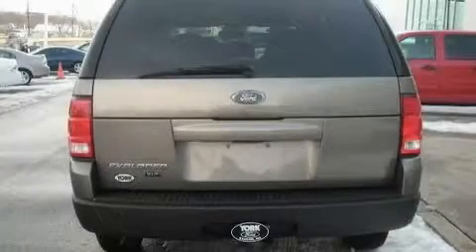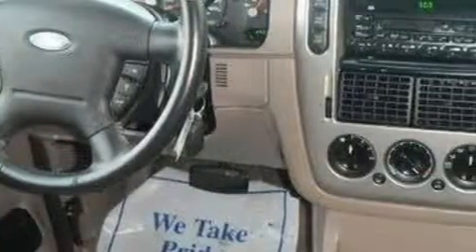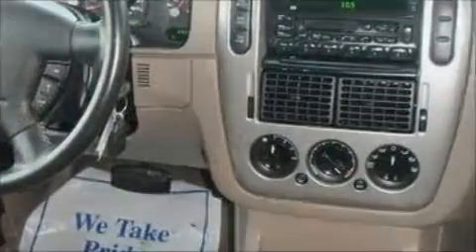Preowned 2003 FORD EXPLORER Saugus MA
We've been honored to serve the Saugus  MA  area, we promise that your experience at our dealership will exceed your expectations!

 Year: 2003
 Make: FORD
 Model: EXPLORER
 Engine: 4.0L V6
 Trans.: AUTO 5SPD
 Exterior: MINERAL GRAY
 Miles: 89,236
 Interior: MEDIUM PARCHMENT

 1481 Broadway
 Saugus , MA  01906

 Pre-Owned 2003 FORD EXPLORER Saugus  MA